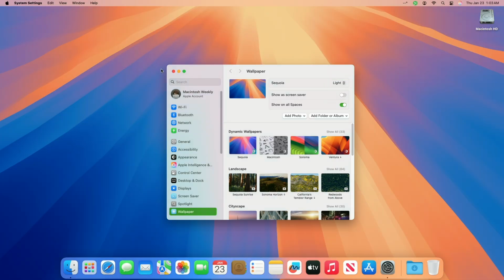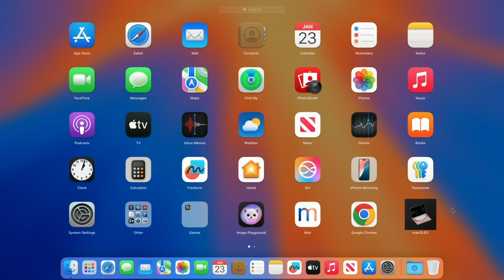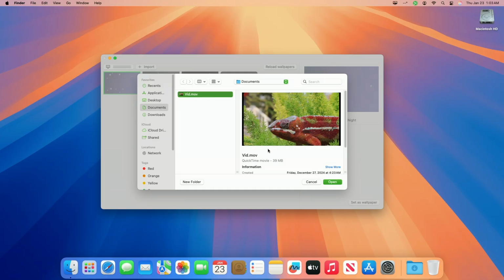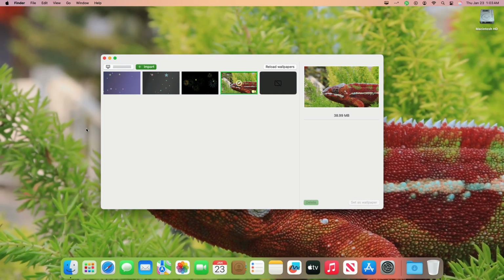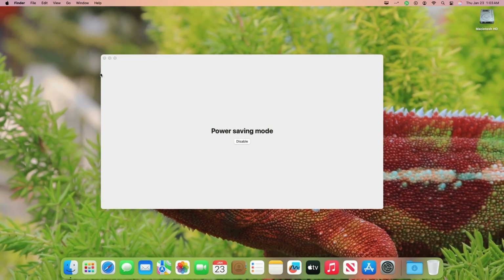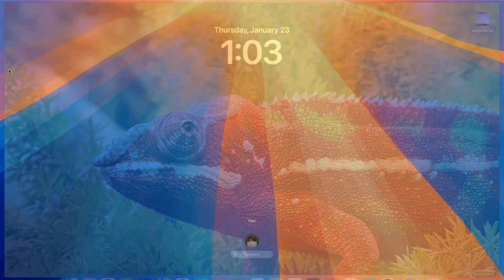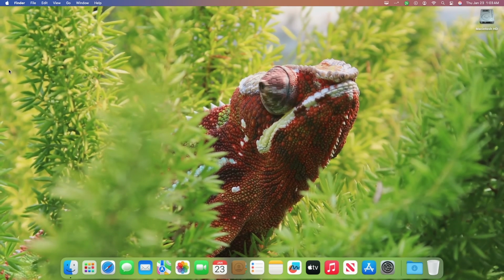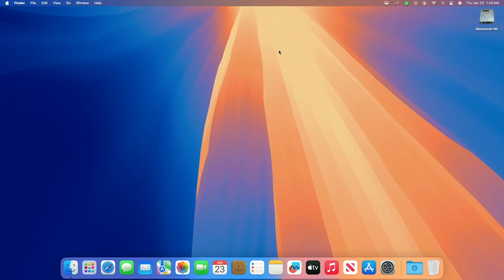How To Set Video as Live Wallpaper on Mac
✔ Forum:
✔ Get Support:

Coming Soon